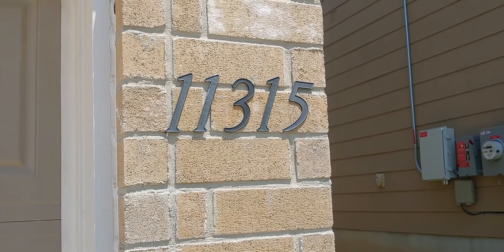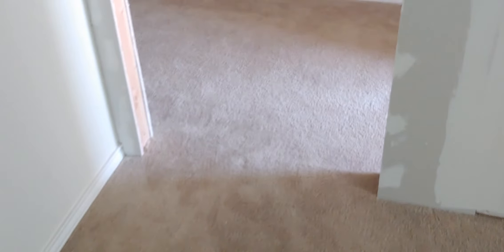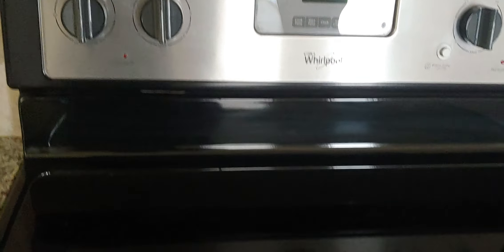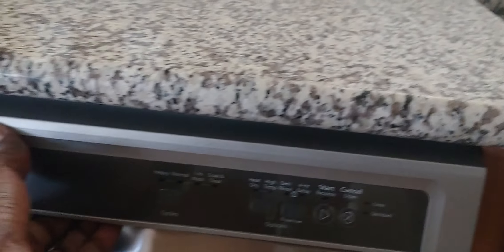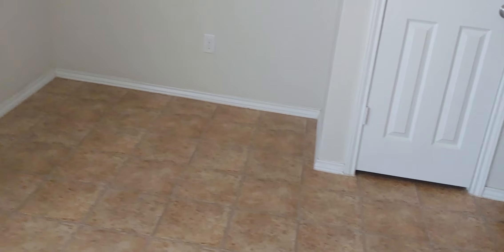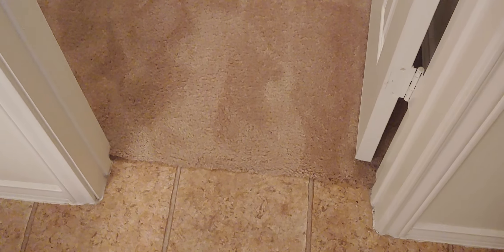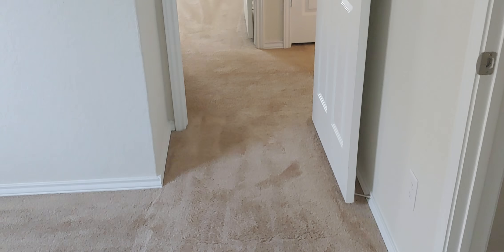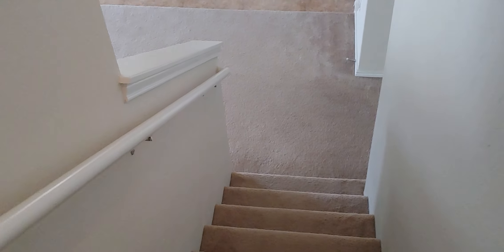Fine Design St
Doing a video walk through for an out of town client!